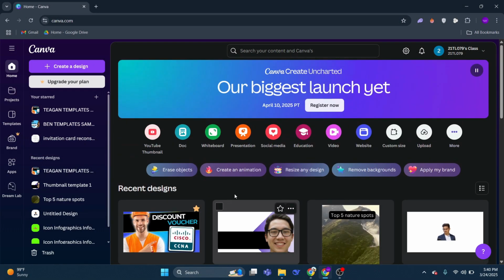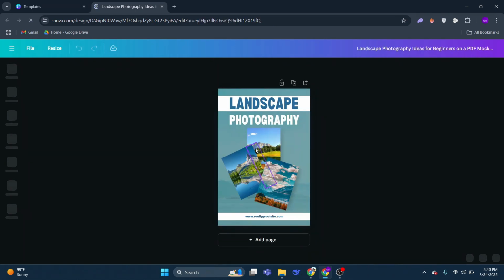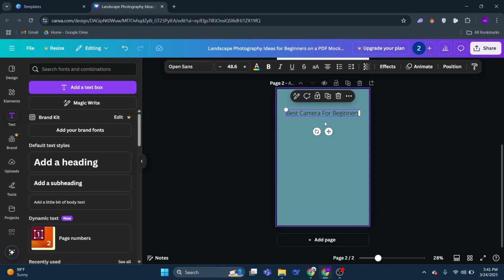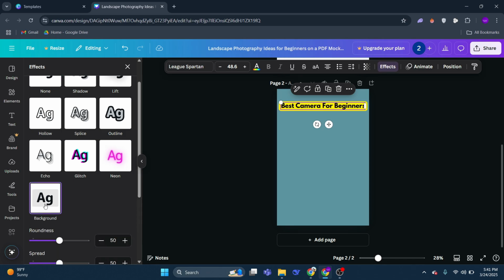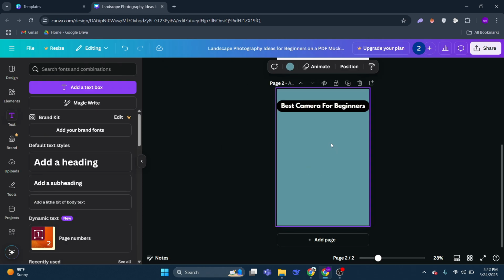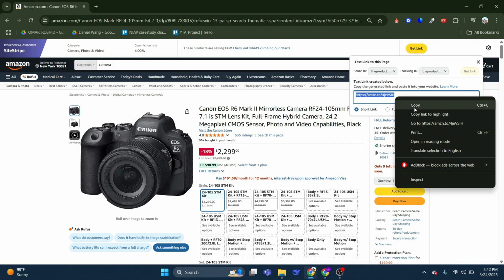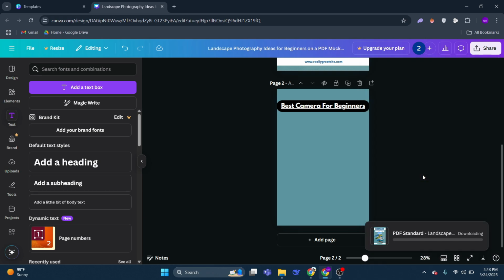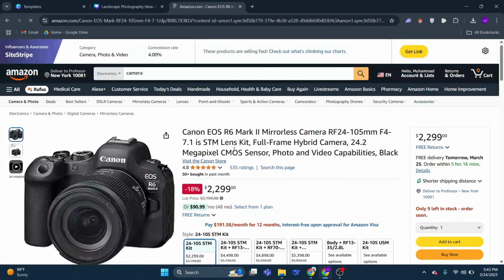How To Add A Clickable Link/Button In Canva Design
Want to make your Canva designs interactive? Learn how to add clickable links or buttons to your PDFs, presentations, or social media graphics in just a few steps!

🔹 Method 1: Adding links to text or shapes (For PDFs & web exports)
🔹 Method 2: Creating clickable buttons (Perfect for presentations)
🔹 Pro Tip: How to test links before sharing your design

📌 Bonus: Did you know Canva Pro lets you add multiple links to a single design?